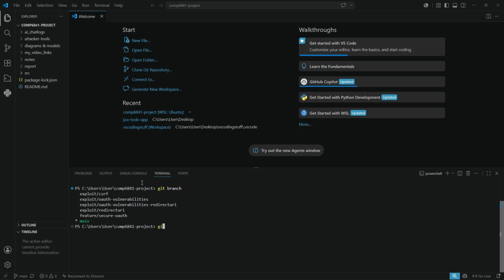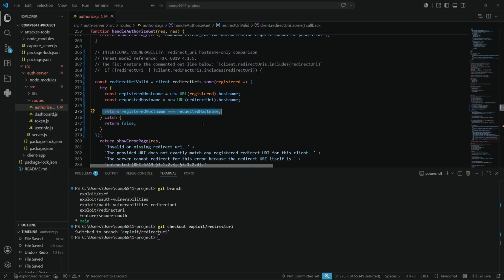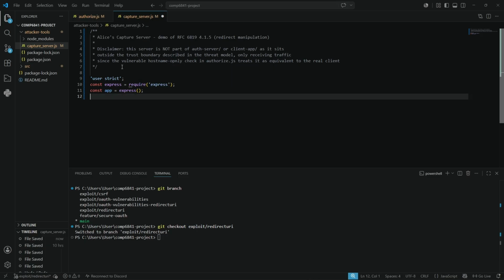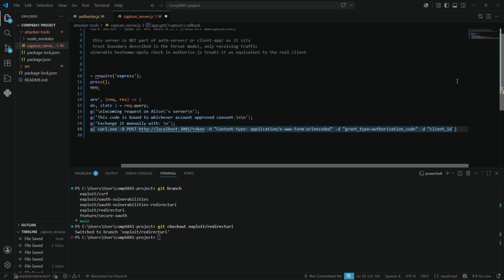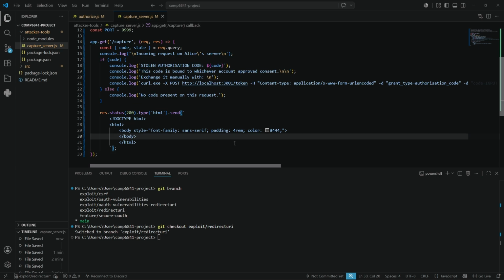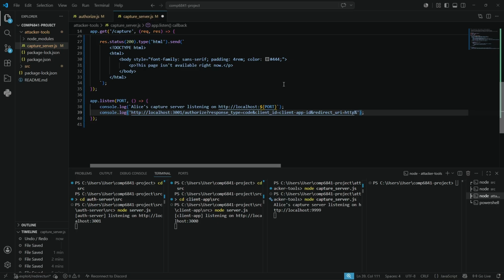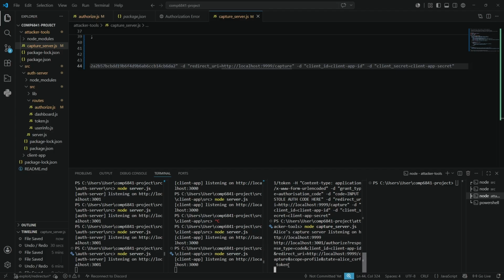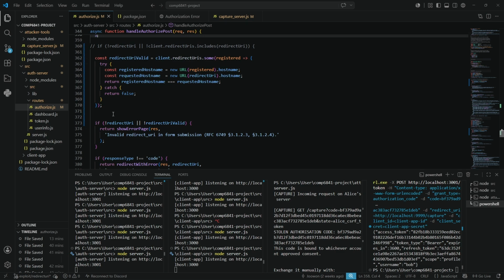OAuth 2.0 Redirect URI Manipulation Attack Demonstration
This is my 6841 demo of an OAuth 2.0 Redirect URI Manipulation Attack against a deliberately vulnerable application in a controlled educational environment. The objective is to analyse and introduce the vulnerability, demonstrate its impact with a crafted server and phishing link.

This demonstration is intended exclusively for educational and defensive cybersecurity purposes.

P.S.: I was still sick during this recording so apologies for coughing/sniffling